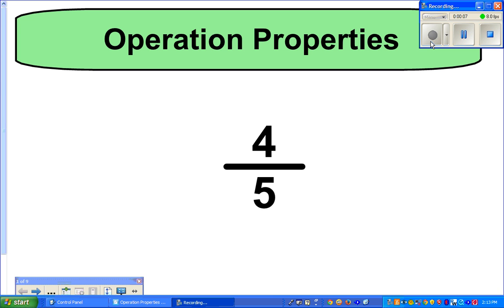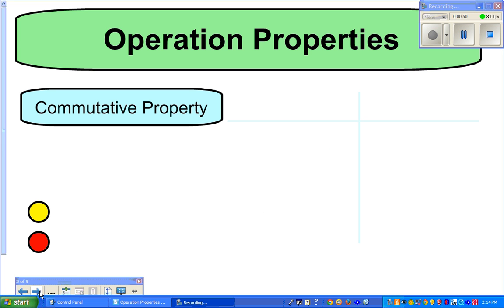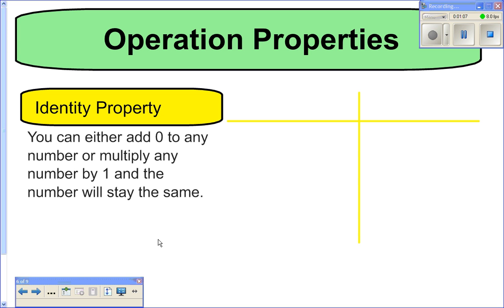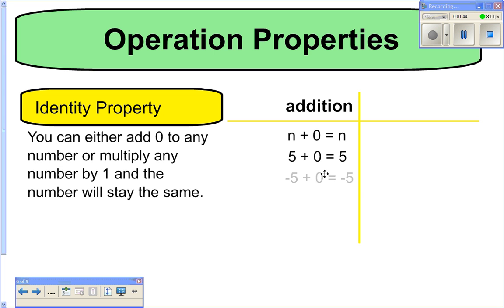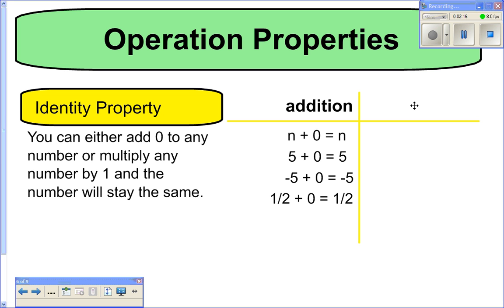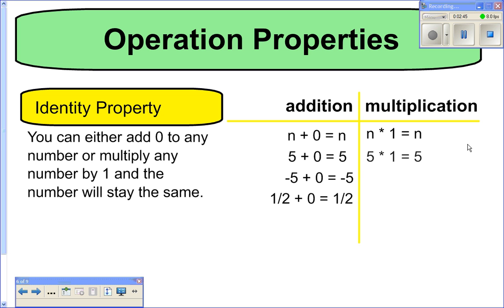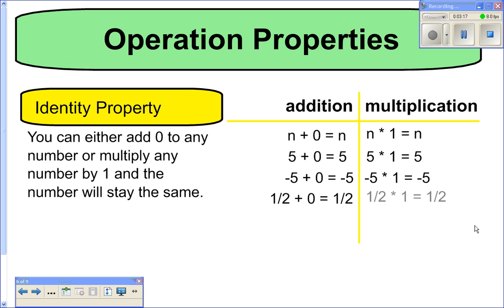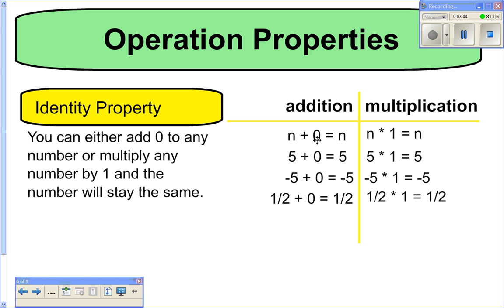Operation Properties Identity Property 7 NS A 1 d and 7 NS A 2 c